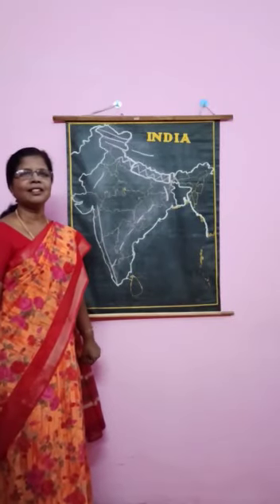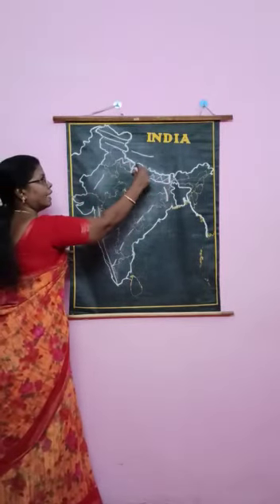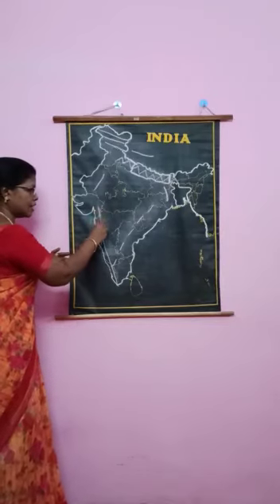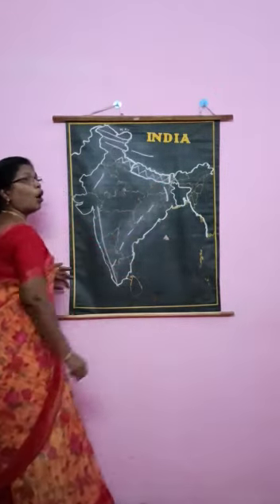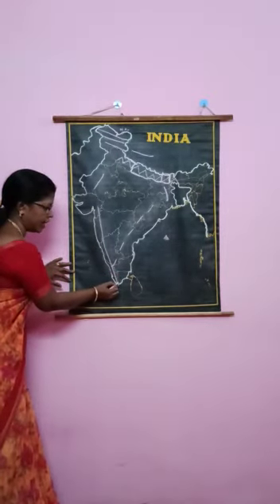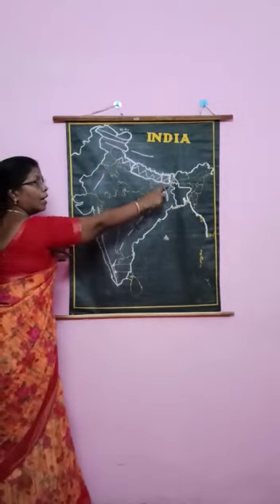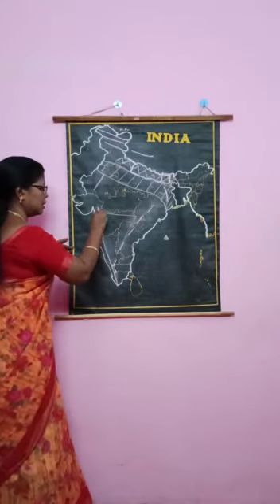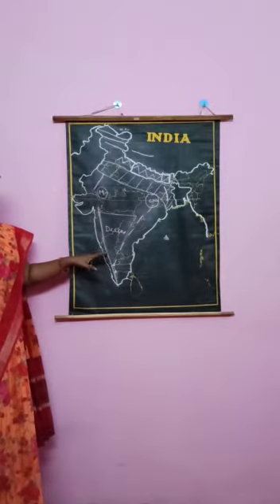Social sciences std 10